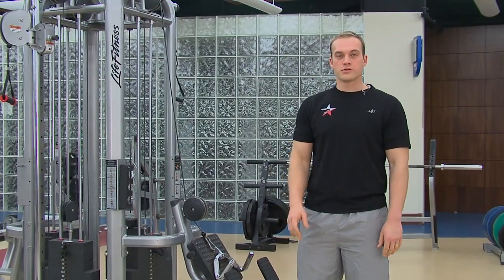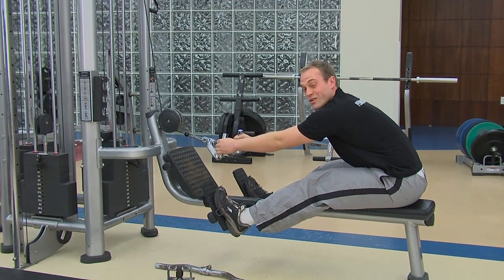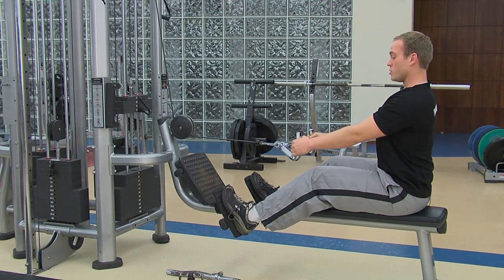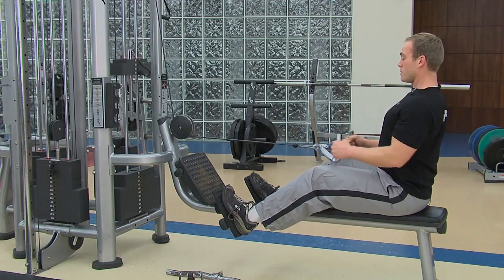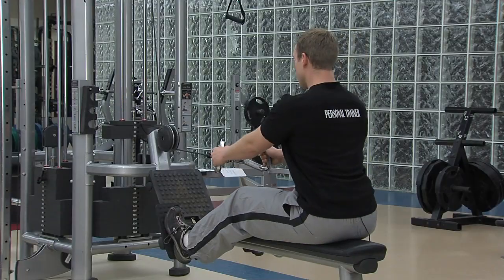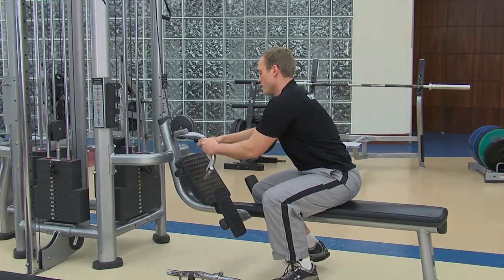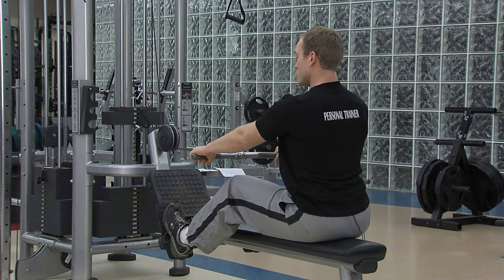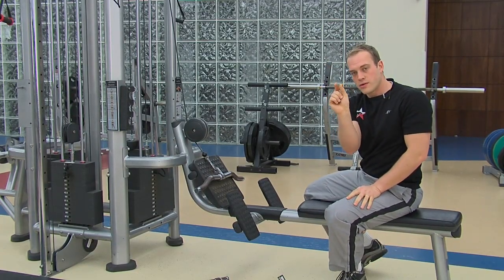Life Fitness Low Row Tutorial